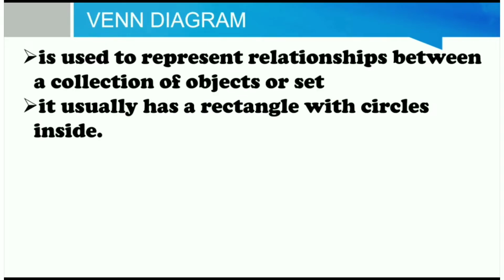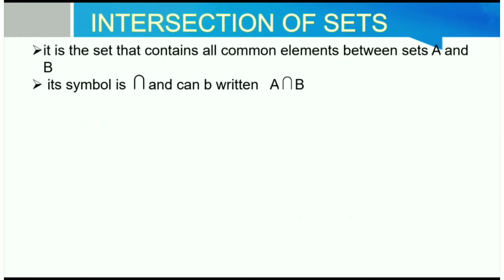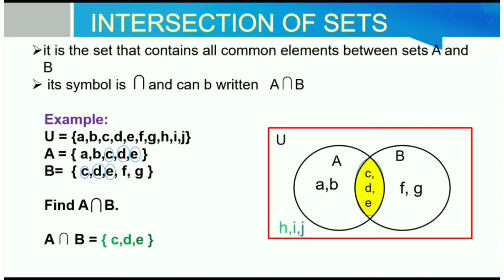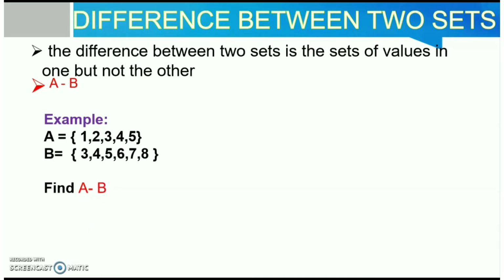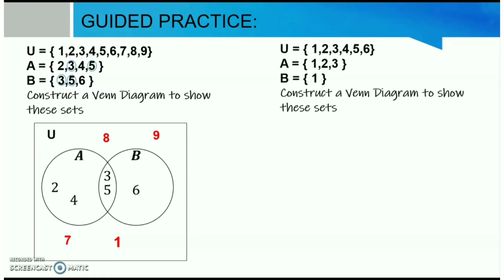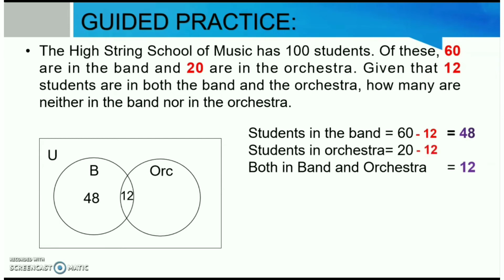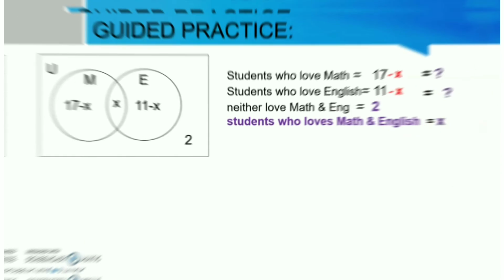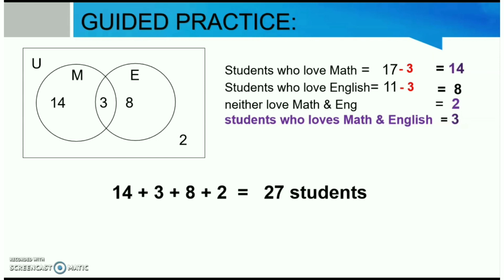Grade 7: Venn Diagram |Universal| Union| Intersection |Difference |Complement | Tagalog Version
This video focuses on Grade 7 lesson. These are Venn Diagram, Universal Set, Union Set, Intersection, Difference of a set, Complement of a set.